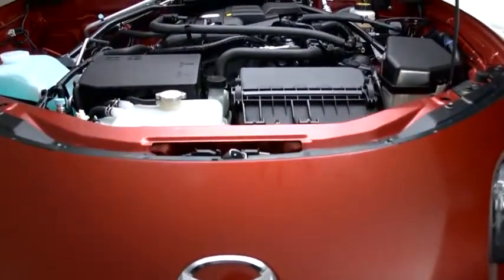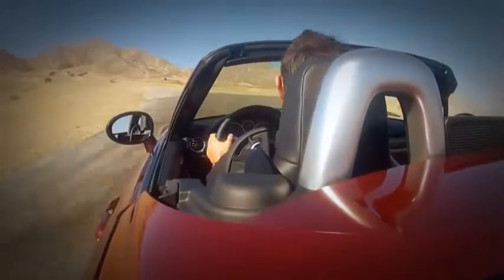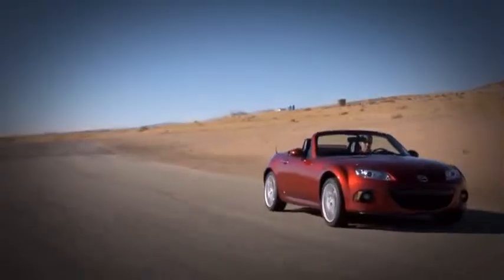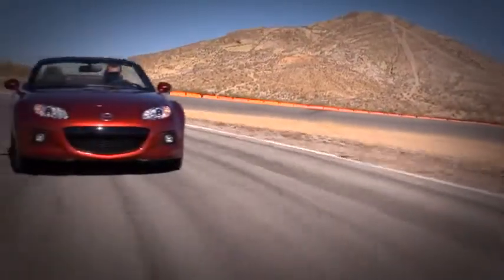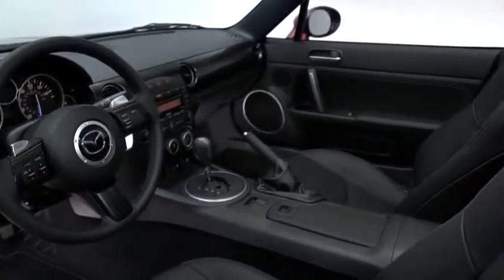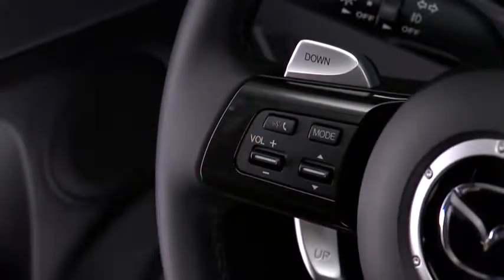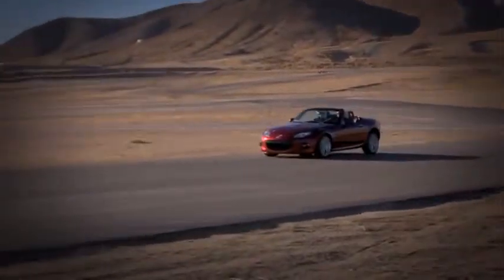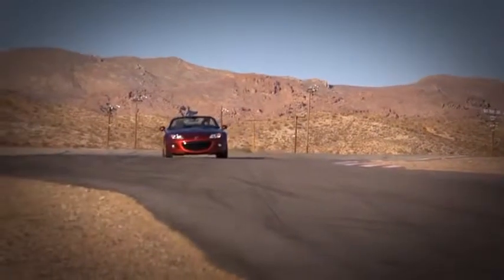2013 MX 5 Miata — Grand Touring Hard Top Walkaround Mazda USA